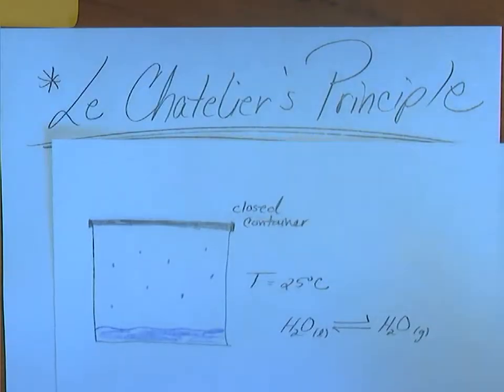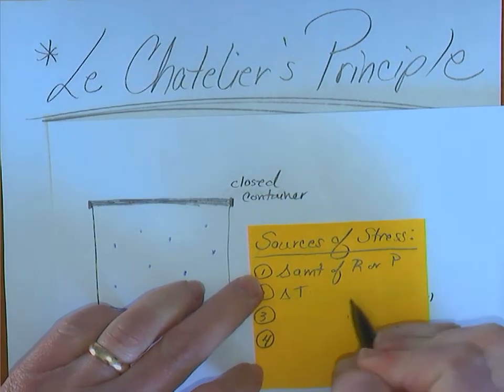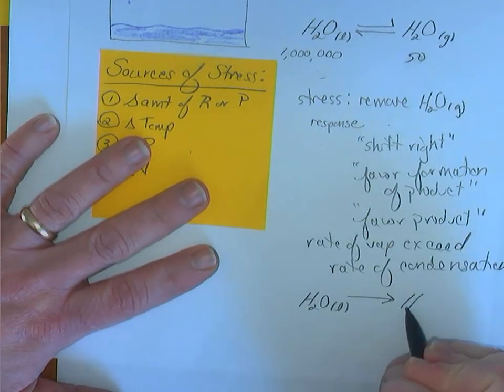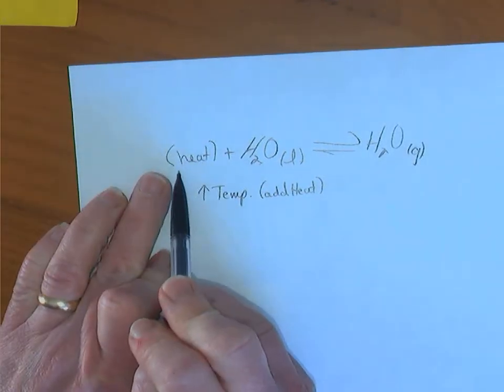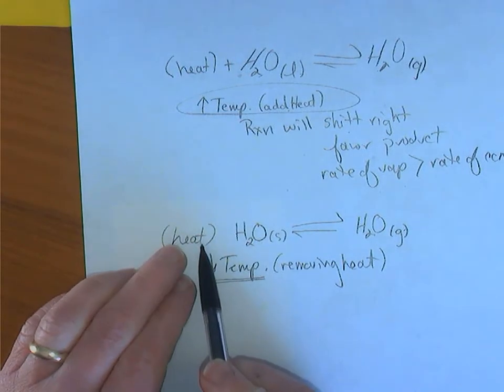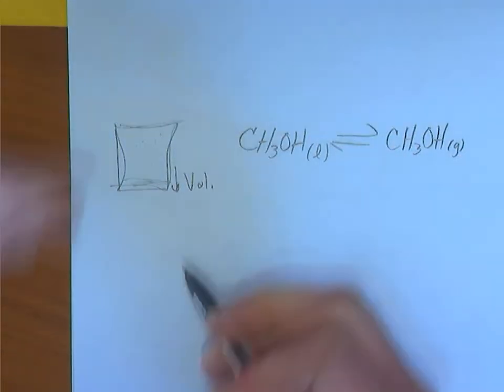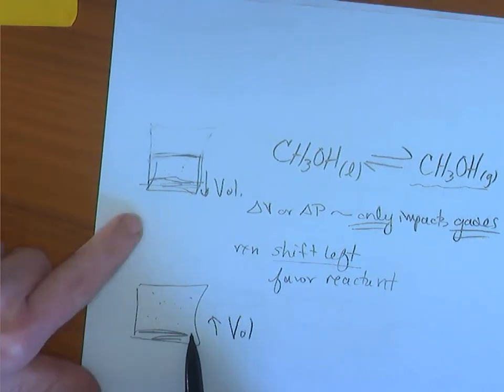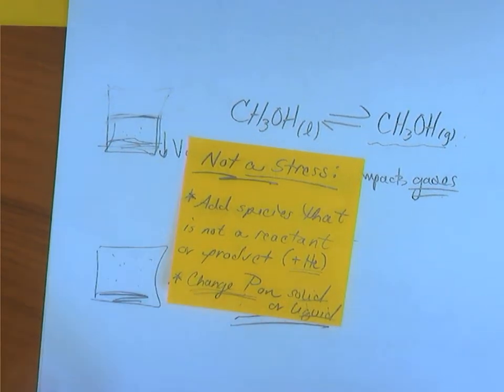Le Chatelier's Principle!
Explains and applies Le Chatelier's Principle to physical equilibrium